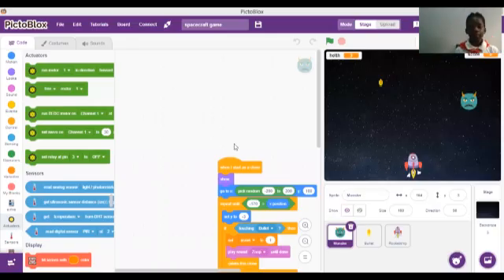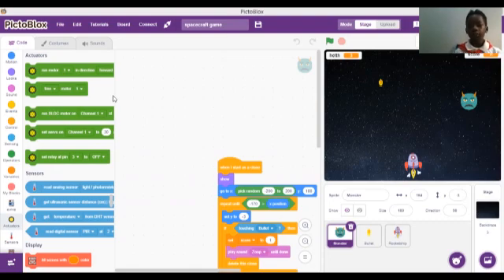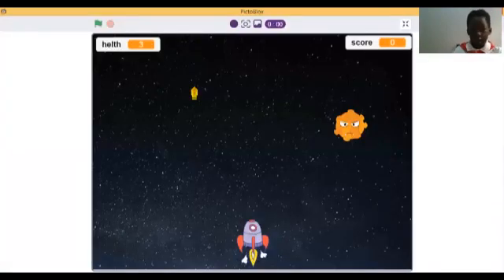NSC20006J - Spacecraft game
My project is about the use of AI for navigation. It is under the theme of making fun with AI and Programming.  I have made a game called spacecraft,  which uses our fingertips to navigate a war spaceship to direct bullets to the right monsters. Once I point my finger at the monster, the spacecraft shoots that monster. I have chosen this project because I think it is fun. I hope you enjoy it.I thank CodeAcademy Uganda for their support. Thank you  too for the opportunity to participate in this competition.